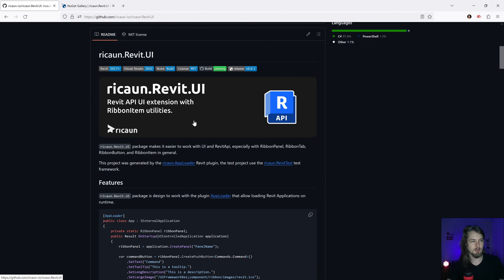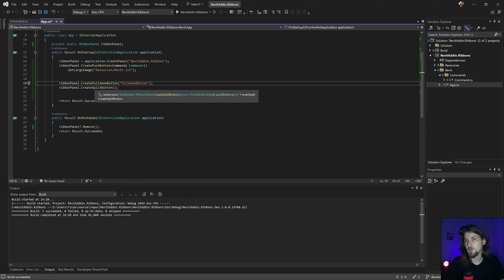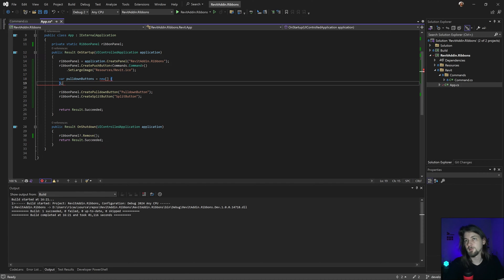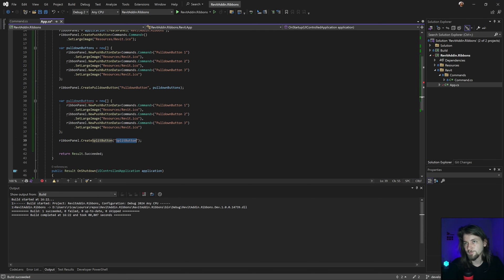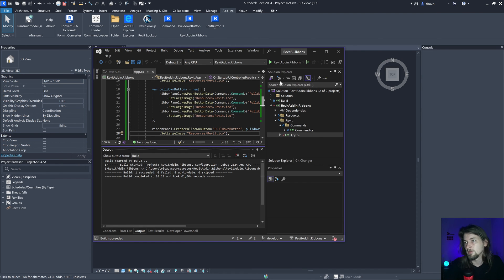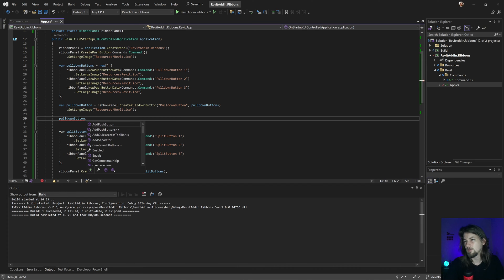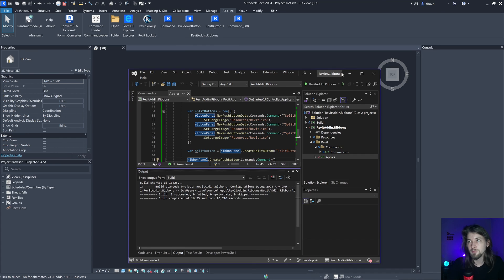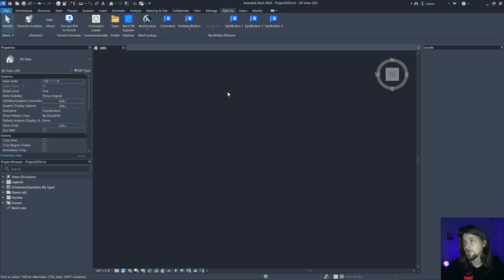Create PulldownButton and SplitButton - Revit API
Create PulldownButton and SplitButton using the ricaun.Revit.UI package for Revit API.